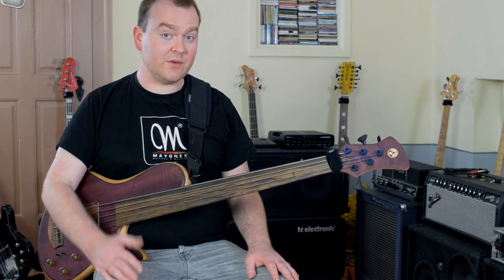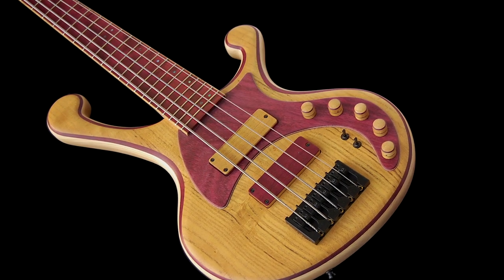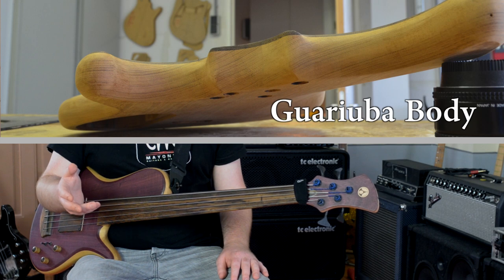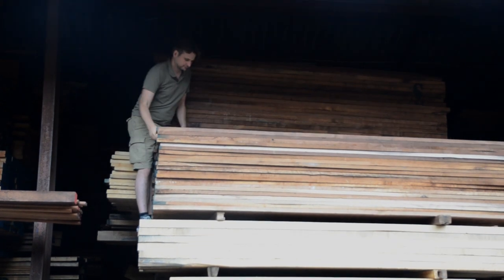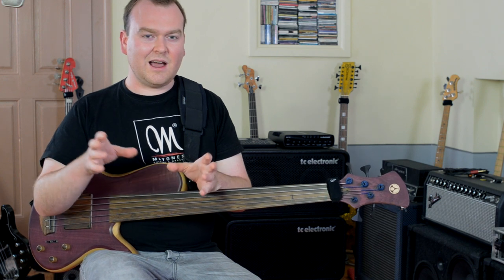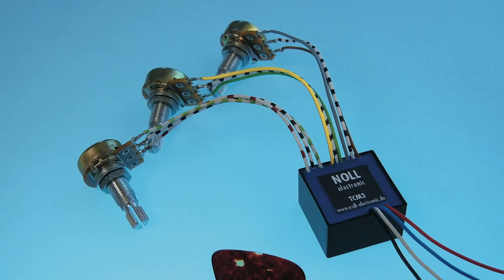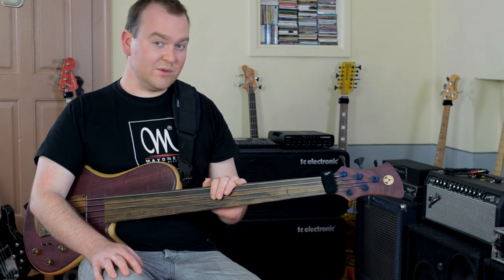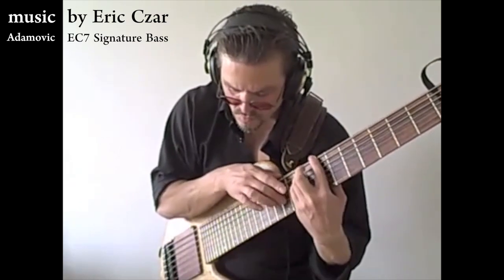MEET THE LUTHIER - ADAMOVIC BASSES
This video is all about Adamovic Basses from Haarlem / The Netherlands. Gregor from BassTheWorld.com talks with Nikola Adamovic about his approach and philosophy when it comes to building basses.

The artist featured at the end of this video is Eric Czar, please check his channel with more of his solo bass videos